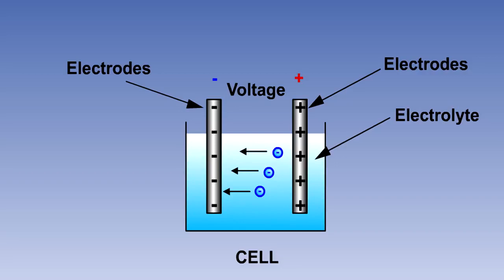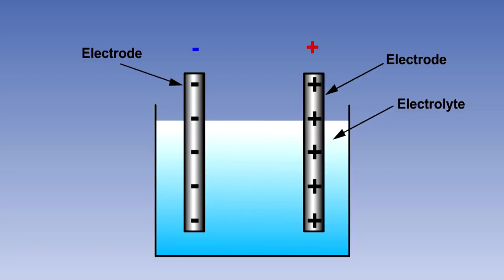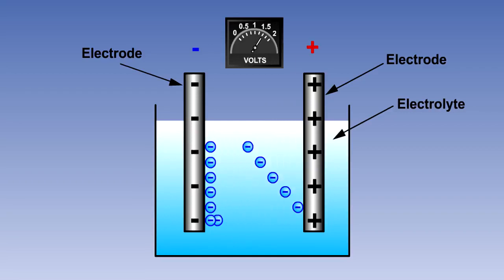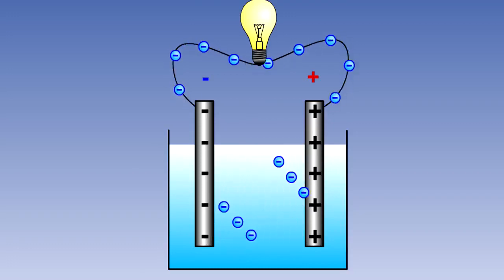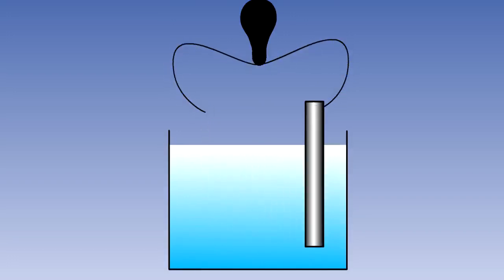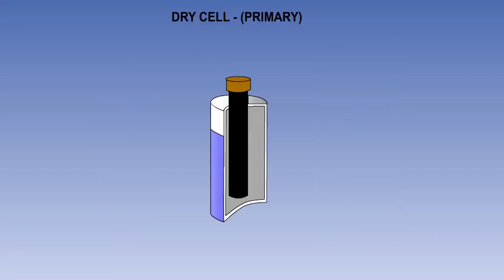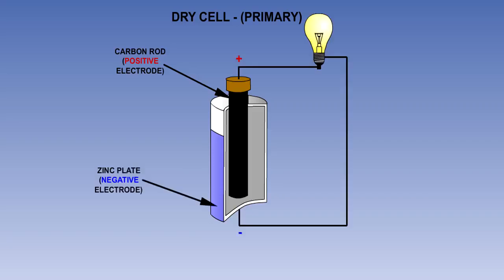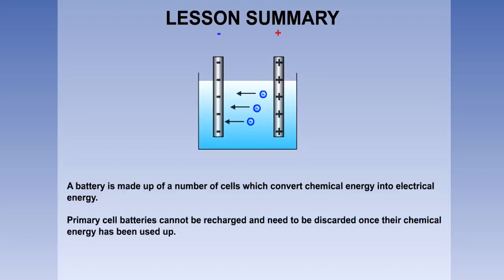Primary Cells In Battery | Aircraft Battery Cells | 10